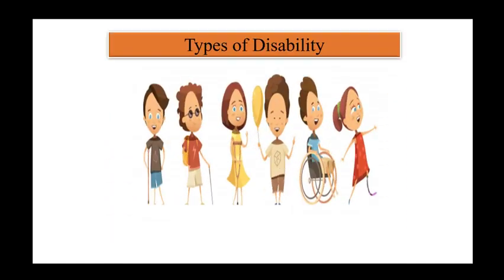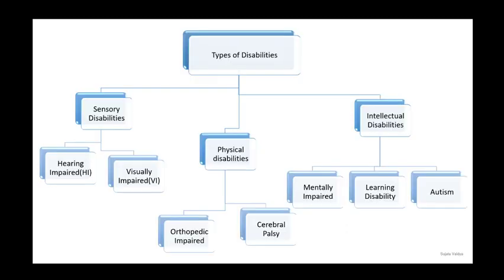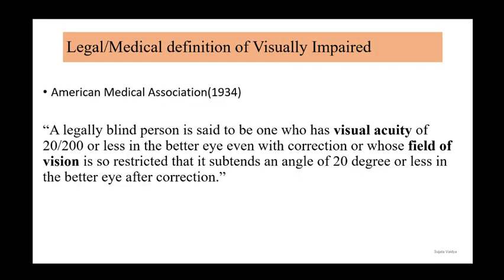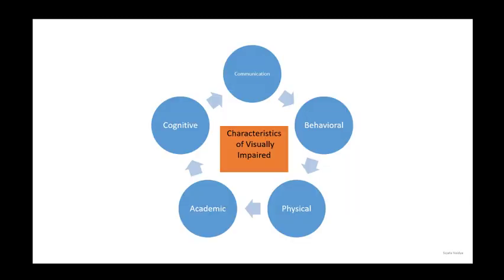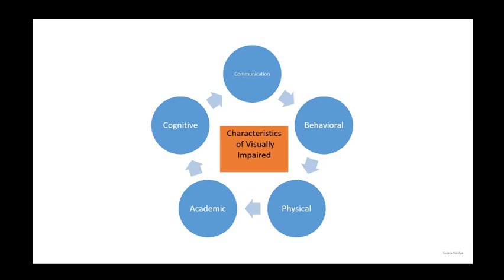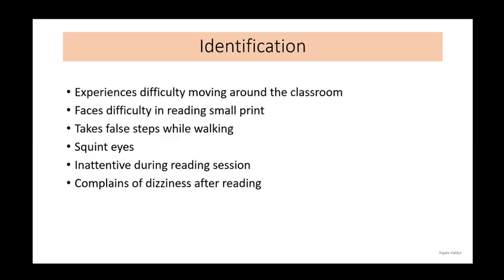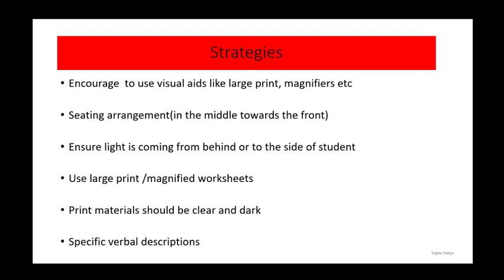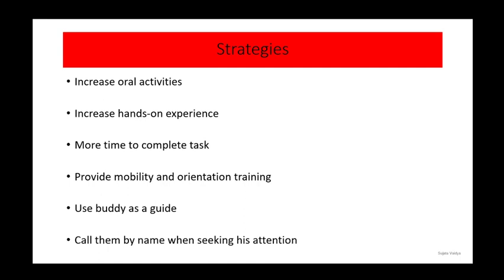Visual Impairment -Type of Disability